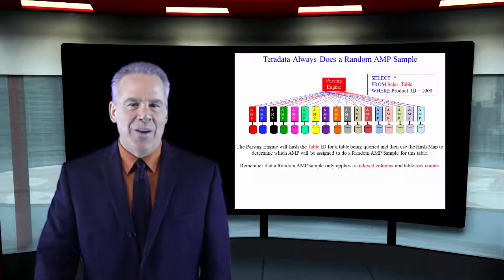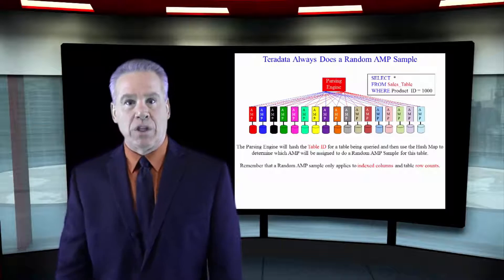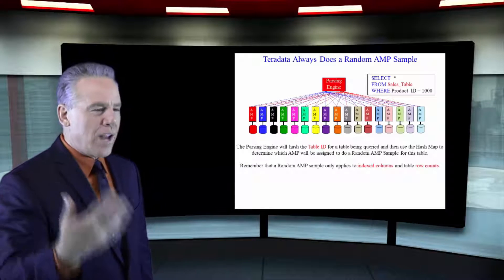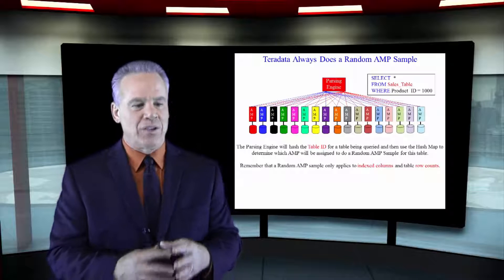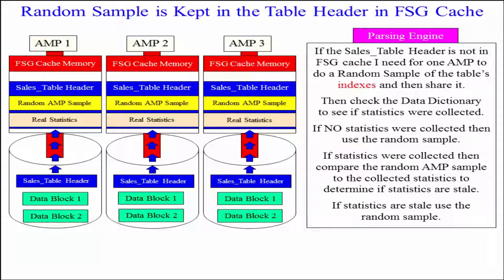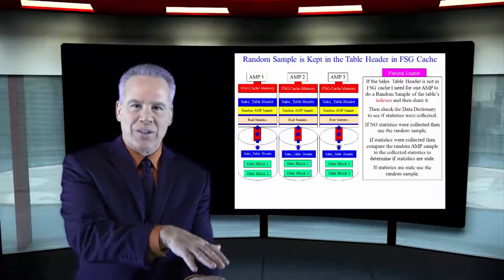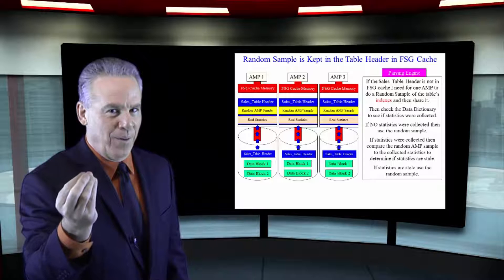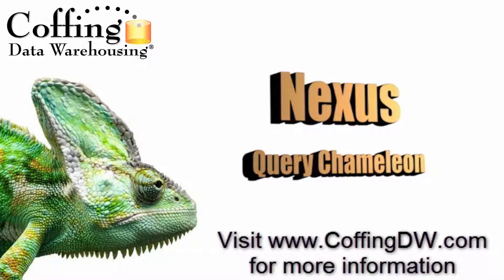Let's Learn Teradata Lesson 90: Introducing AMP Sampling!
Explore Teradata with Tera-Tom of Coffing Data Warehousing! In this lesson, learn about Amp Sampling within Teradata!